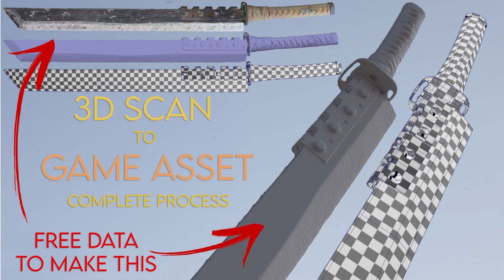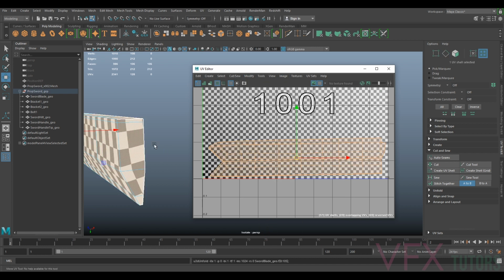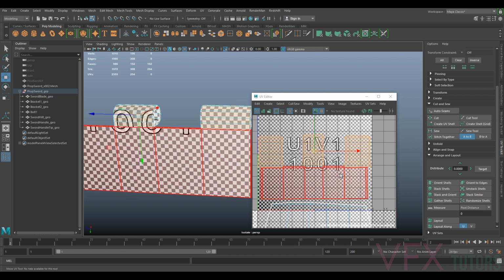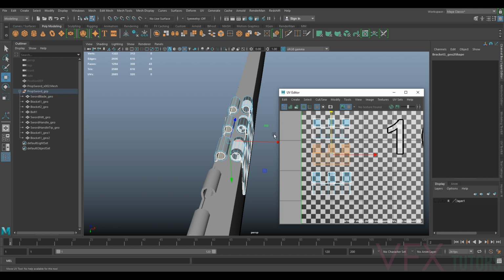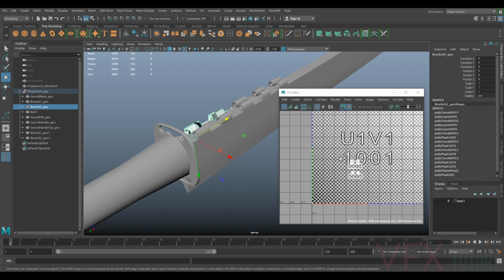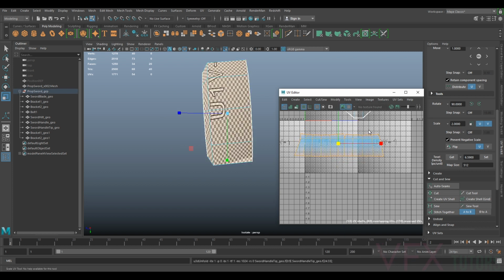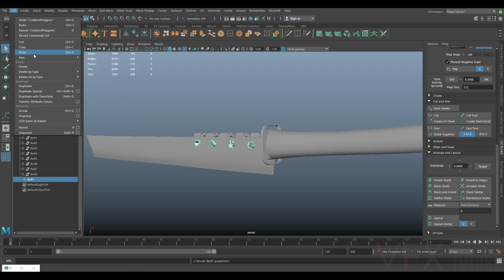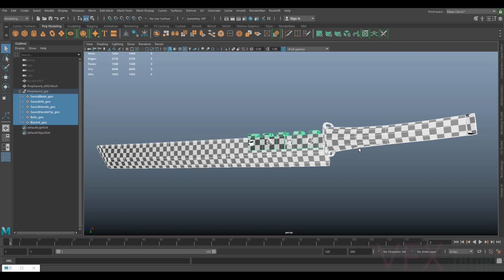Photogrammetry Tutorial: Create 3D scan Film and Cosplay Props Step By Step (PART 3)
Photogrammetry is a technique for creating digital 3D reconstructions of real-world things from pictures (i.e., 3D models). It entails taking a lot of overlapping pictures of a structure, an object, or a landscape. With the rise of immersive media and higher quality camera equipment, digital creators are reimagining photogrammetry for use in a variety of industries like entertainment, geospatial, medical, etc., and mediums such as virtual reality (VR), augmented reality (AR), extended reality (XR), and 3D printing.

I know that this technique could be hard for some people, if that's the case, worry not, I got your back. In this video, I'll show you step by step how to Create 3D scan Film and Cosplay Props, so you can follow and create your own without a problem. I hope you find this information useful.

Suggested Videos:
1. Texture Projection From a 3d Scan - How To Make Accurate Models From a Scan - Part 5